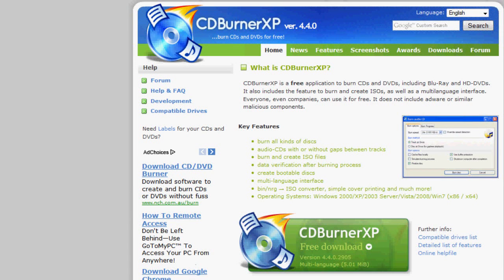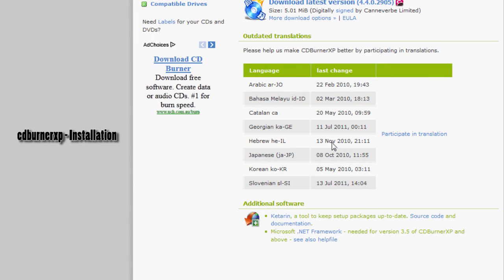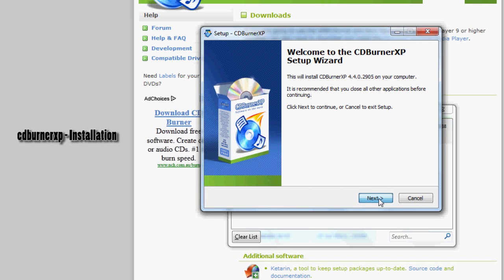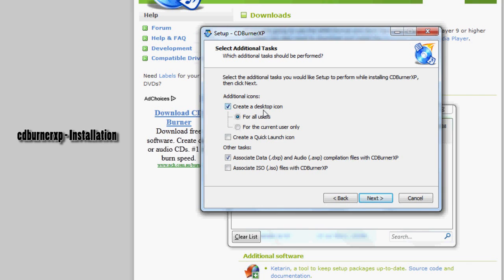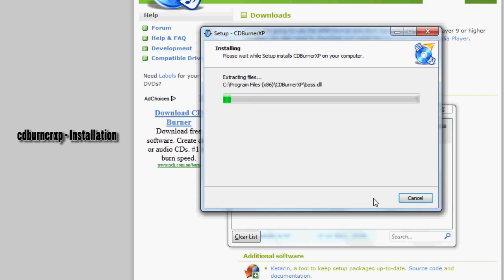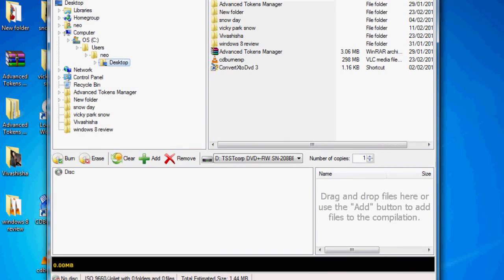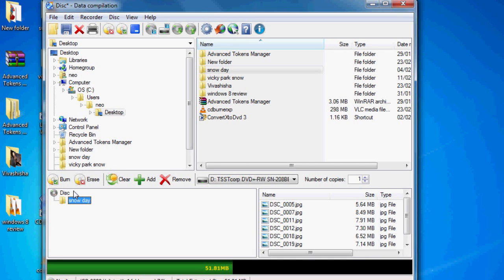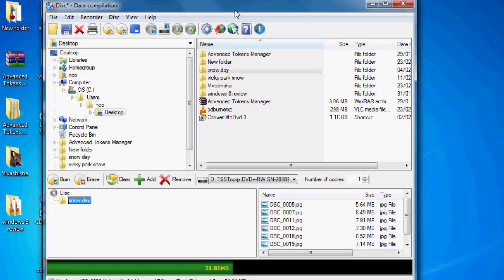Free CD/DVD/Blu-Ray Burning Software Windows 7/XP(HD)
CDBurnerXP is a free application to burn CDs and DVDs, including Blu-Ray and HD-DVDs. It also includes the feature to burn and create ISOs, as well as a multilanguage interface. Everyone, even companies, can use it for free. It does not include adware or similar malicious components.